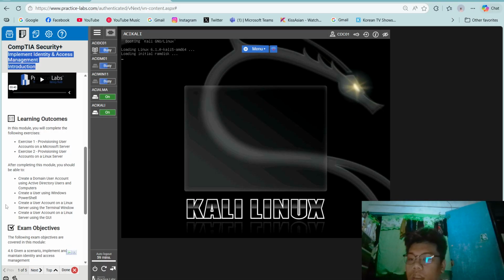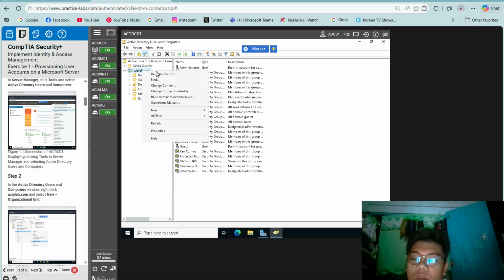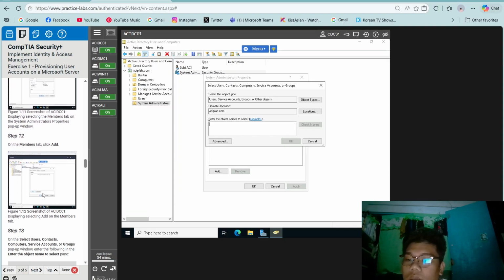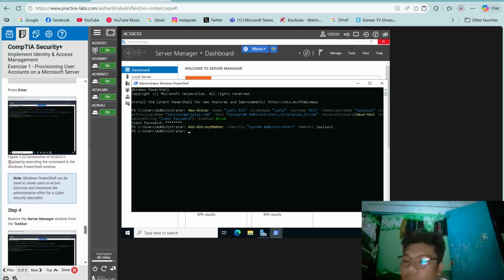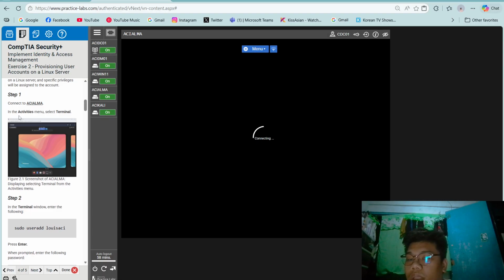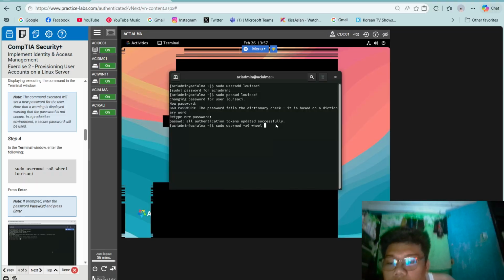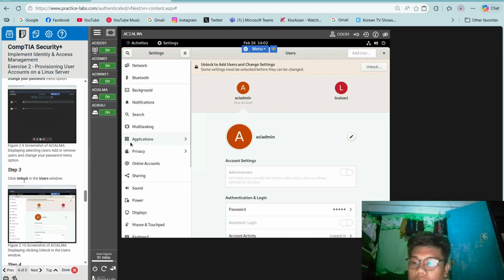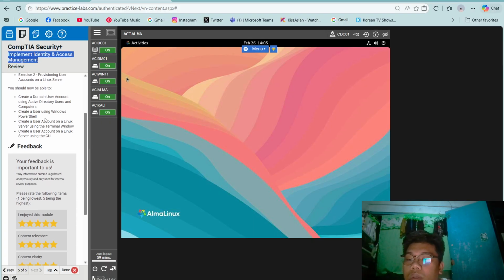Implement Identity & Access Management